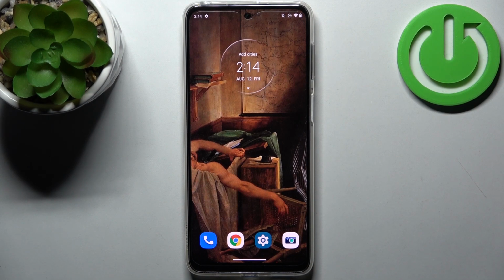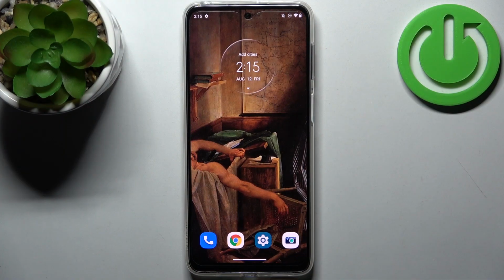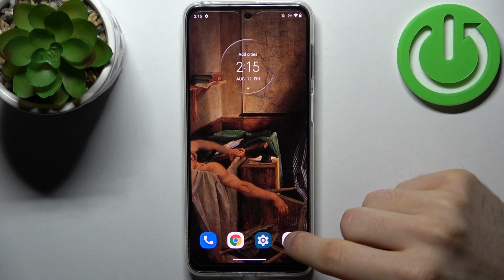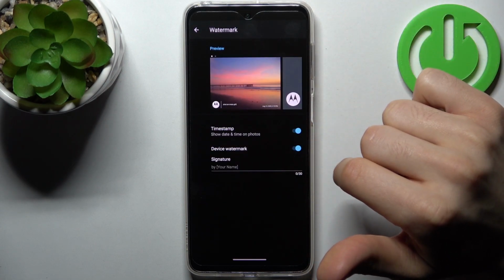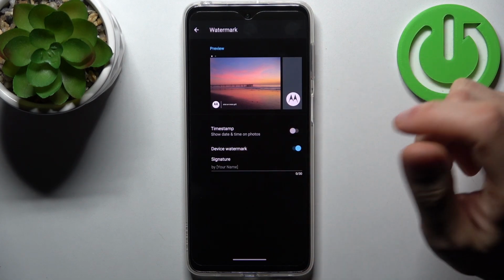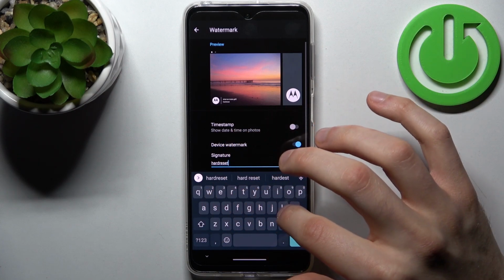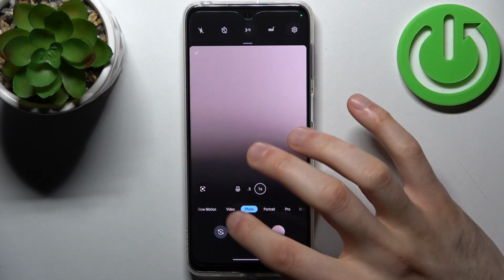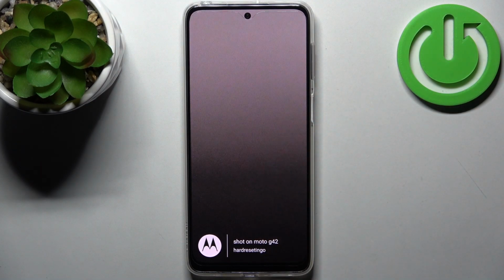How to Set Custom Watermark on MOTOROLA Moto G42?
If you want to know how to customize the watermark on MOTOROLA Moto G42, watch this tutorial. Our specialist will show you how to enter the camera settings, and then how to go to the watermark tab. Then, learn how to show or hide device watermark, how to add time stamp on photos or how to add a custom signature. If you want to know more about your MOTOROLA Moto G42, go to our YouTube channel.

How to add a watermark to photos in MOTOROLA Moto G42? How to customize the watermark on MOTOROLA Moto G42? How to set custom watermark on MOTOROLA Moto G42?